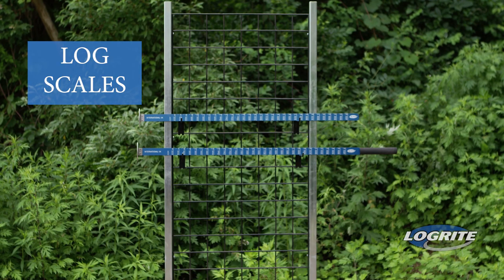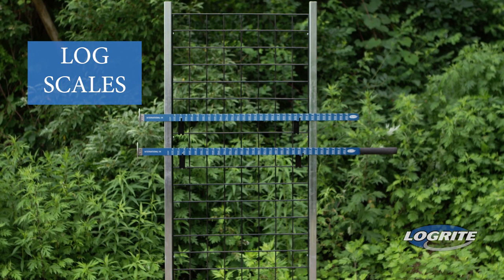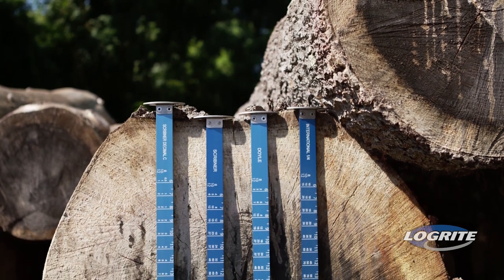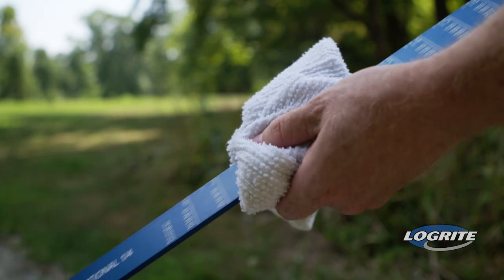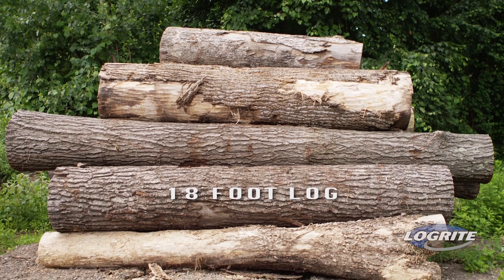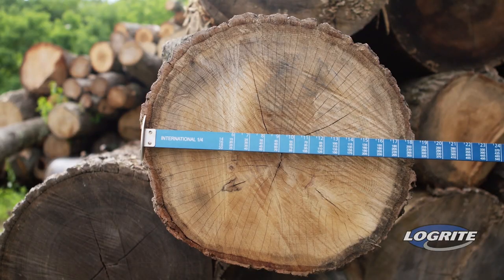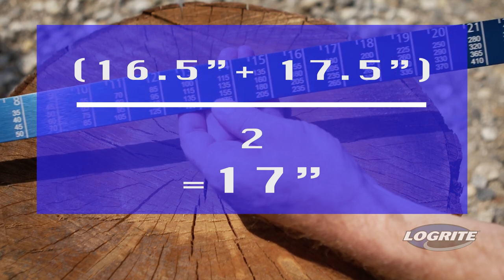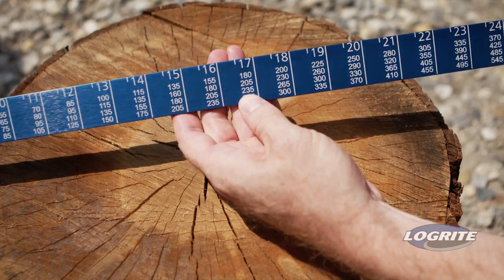Log Scale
Learn to use your new log scale.